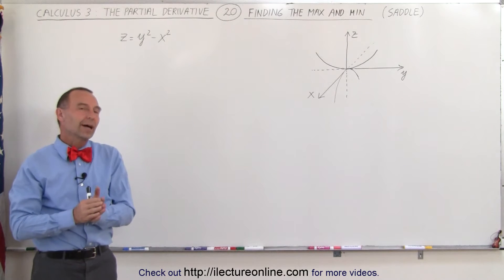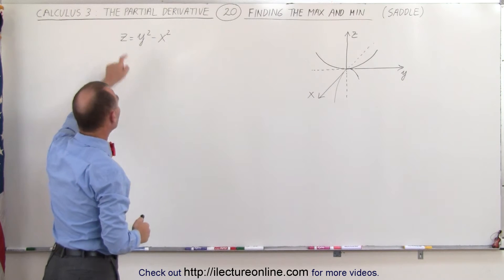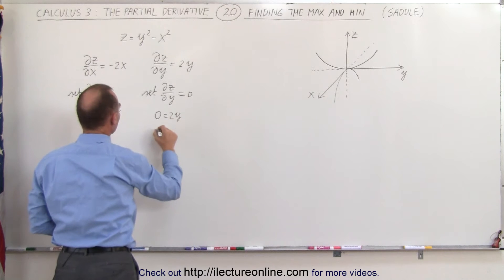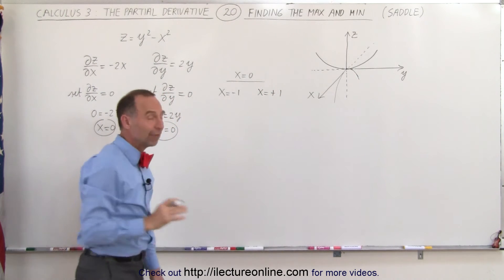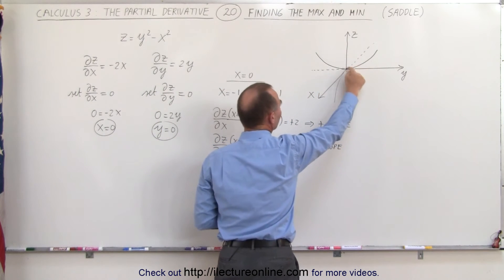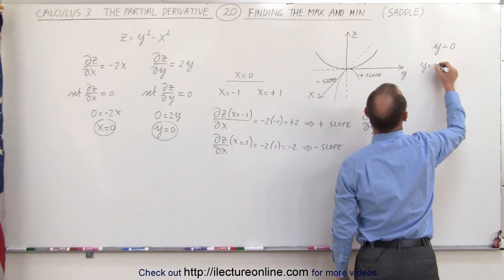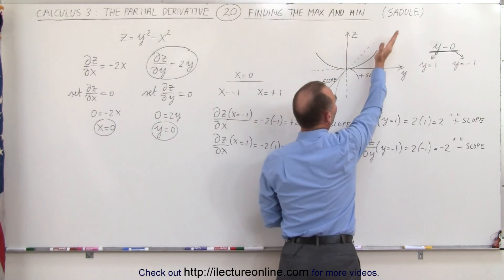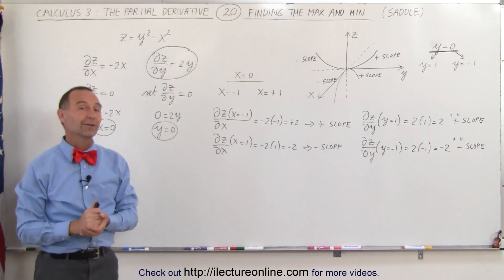Calculus 3: Partial Derivative (20 of 50) Finding the Max and Min (Saddle)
In this video I will use the partial derivative to find the max and min of z=y^2-x^2 (saddle).